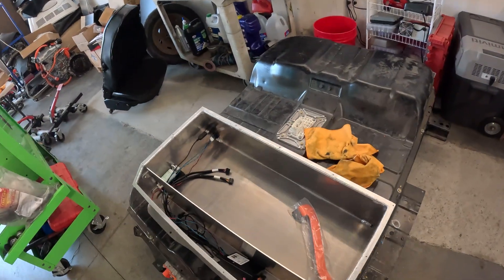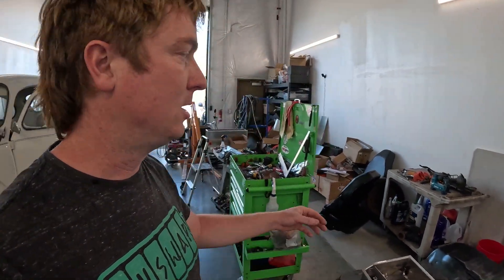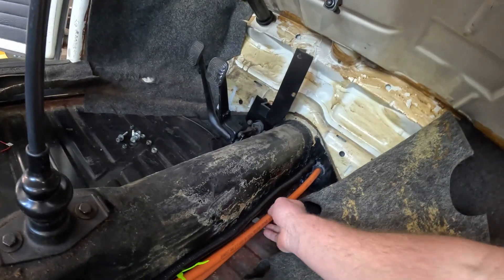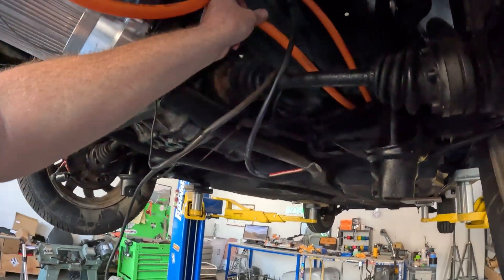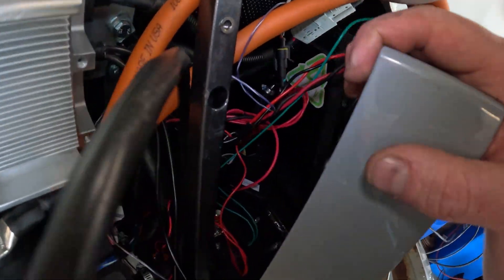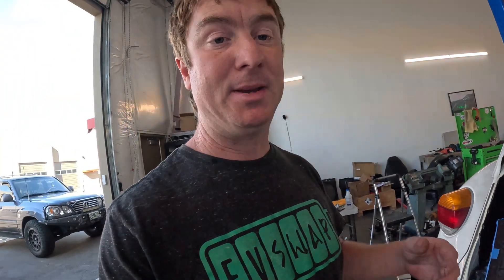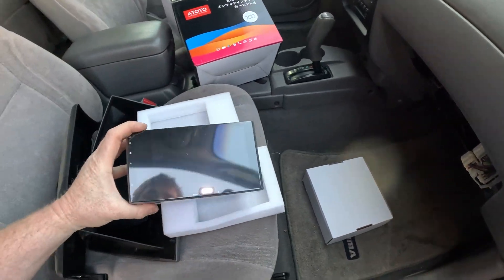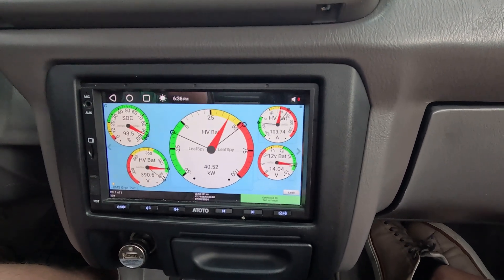High Voltage Wiring Updates on the EVSwap VW Beetle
Walk through of the high voltage wiring in the EVSwap Beetle using the EVWest kit.